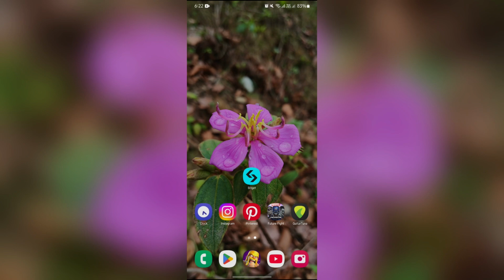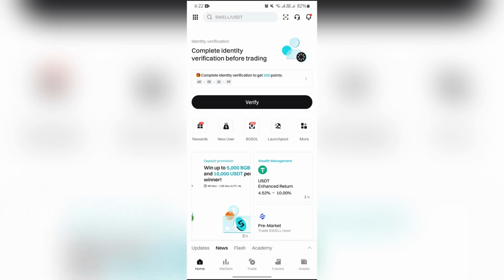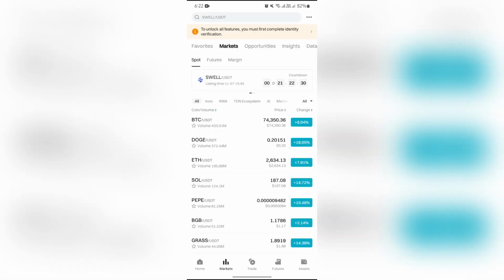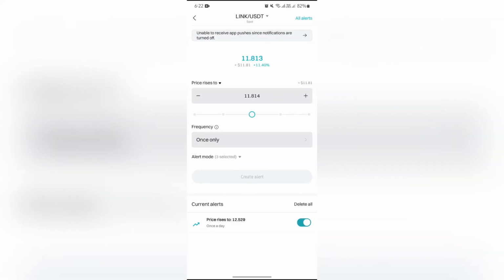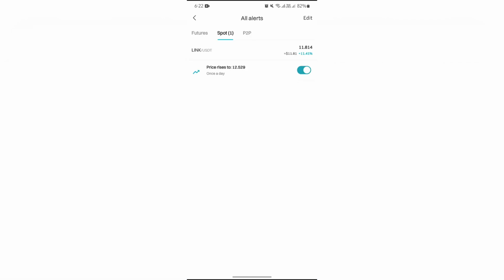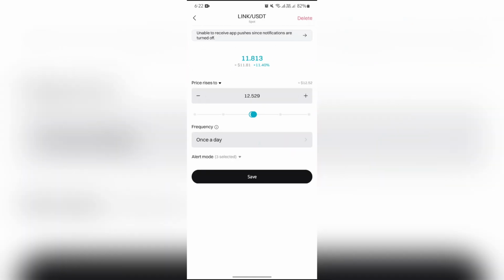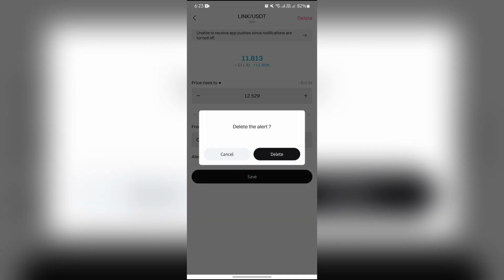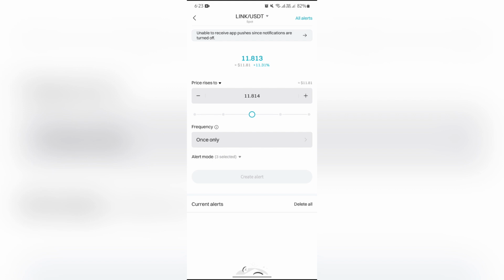How to Delete or Disable Price Alert in Bitget 2024 | Manage Your Alerts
Find out how to delete or disable price alerts in Bitget to avoid unnecessary notifications. Follow this easy guide to manage your alerts and keep your app experience streamlined. Watch now to take control of your Bitget price alerts!